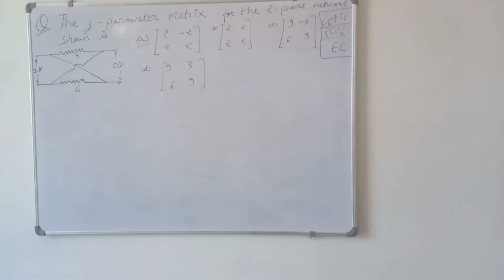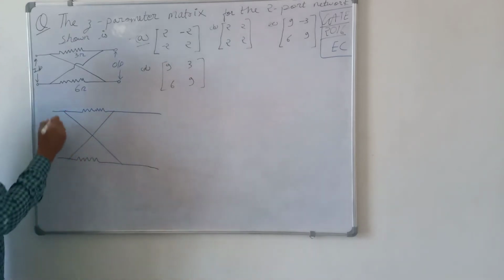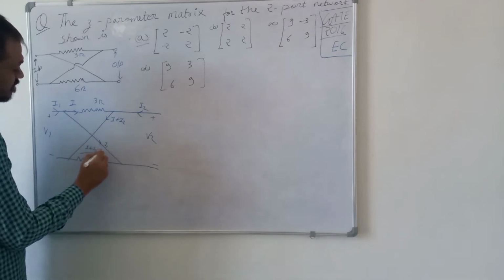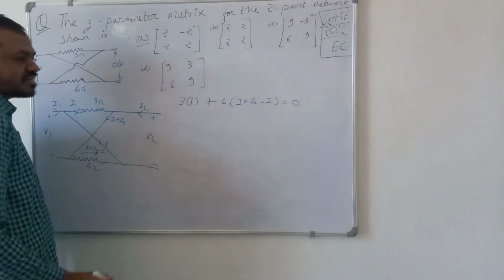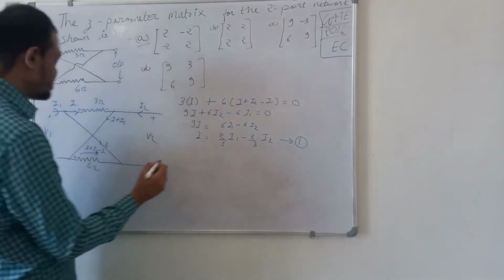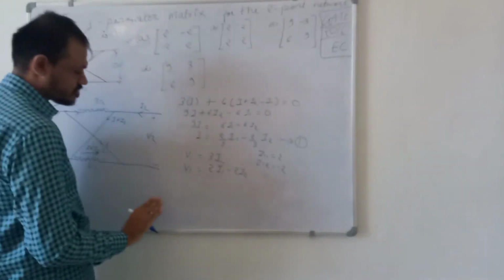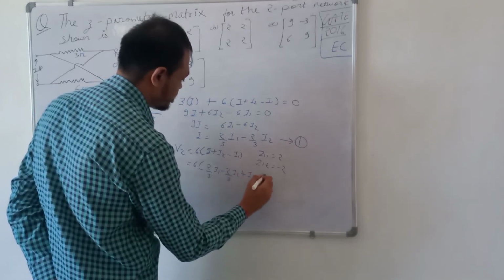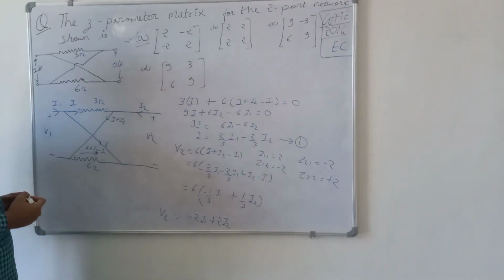GATE 2016 Solutions Z parameter of Lattice 2 port network